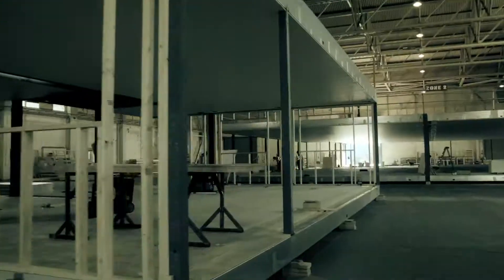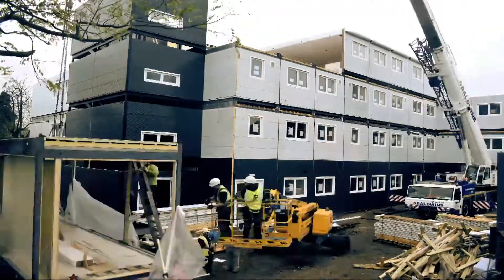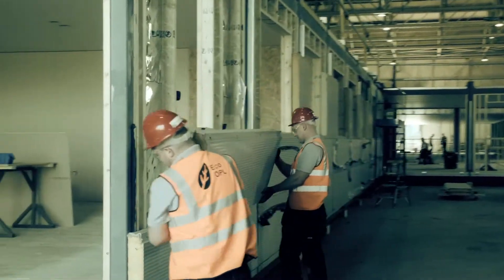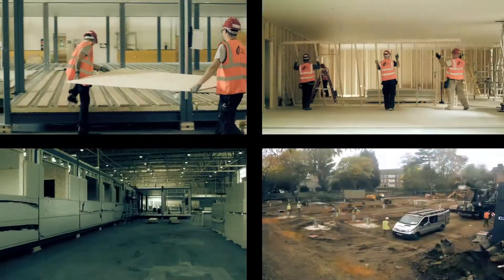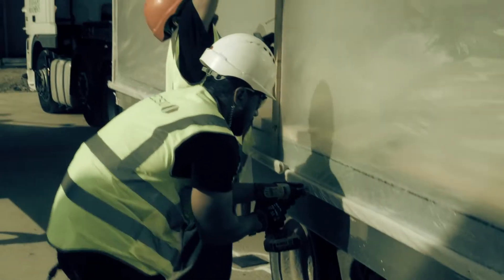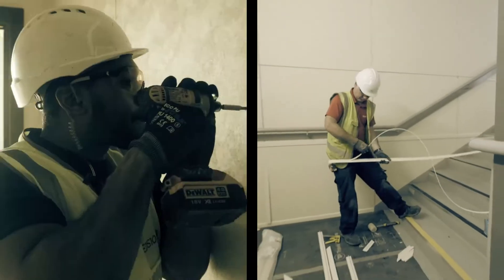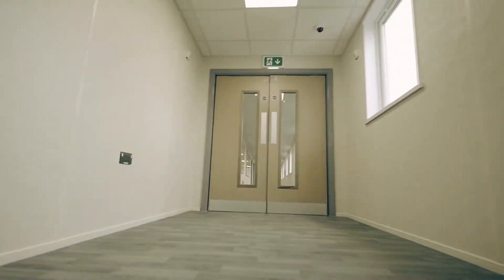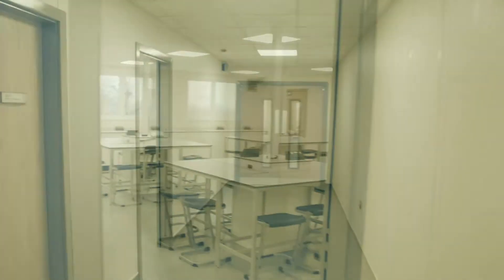Reds10 Modular School Construction 2017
Reds10 are a specialist contractor and this is how we built a 3,200 m2 modular school building in just 12 weeks